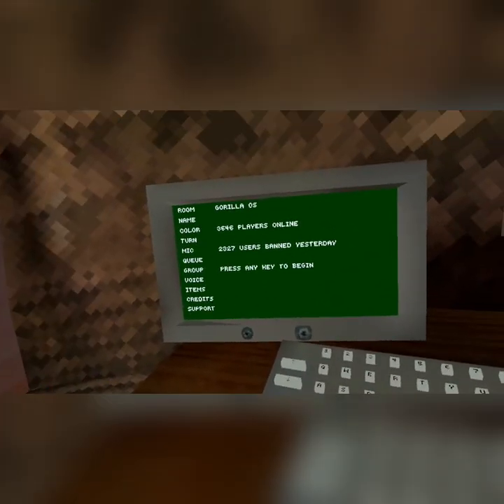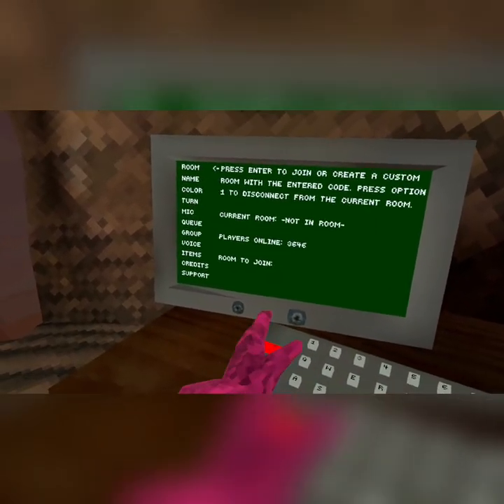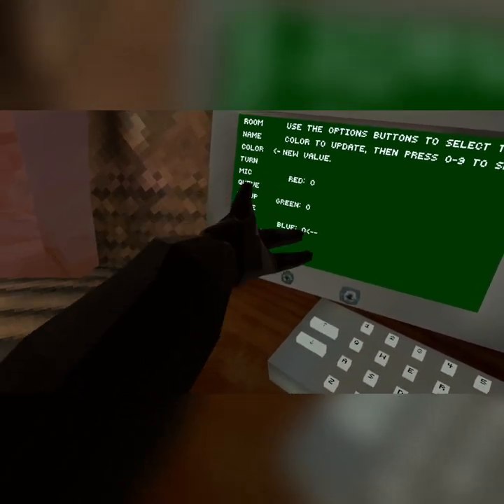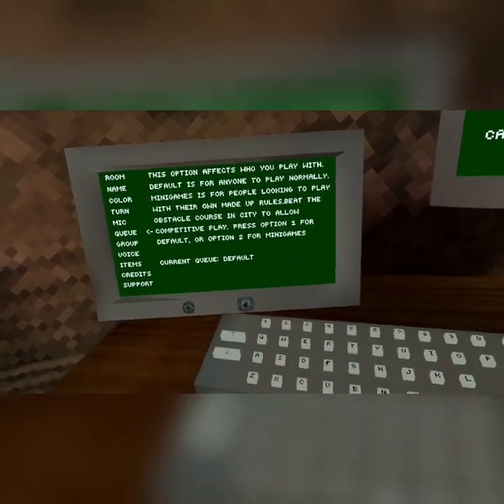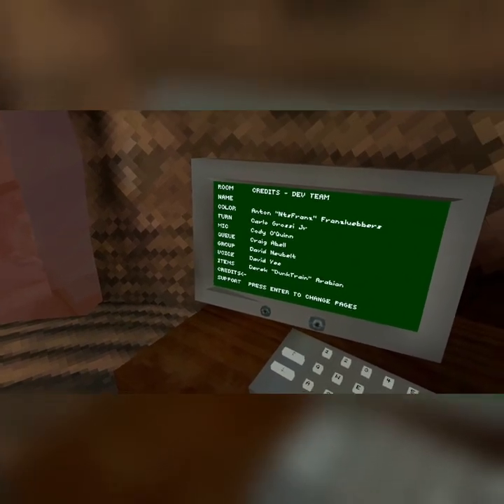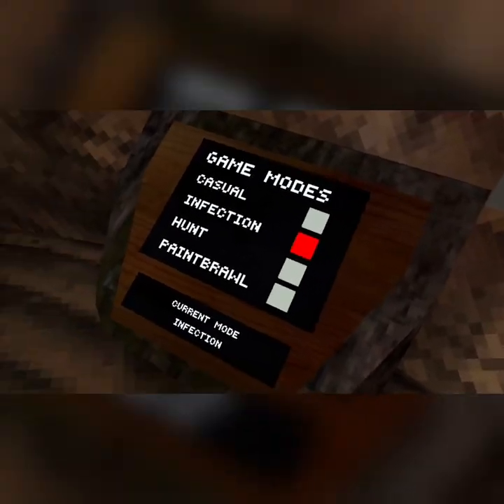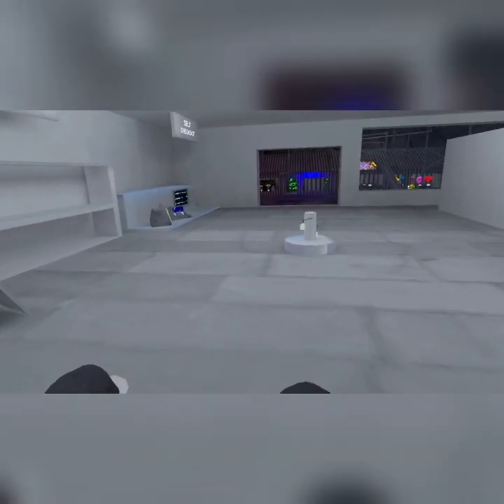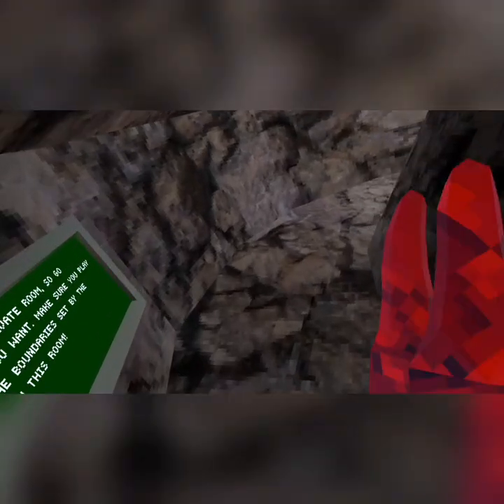TUTORIAL ON HOW TO START OFF AS A NEW MONKEY (goodluck)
Good luck (practice)